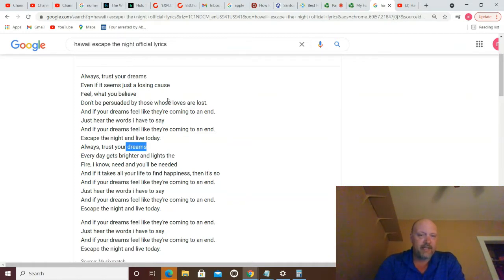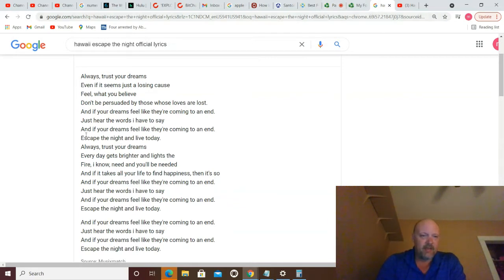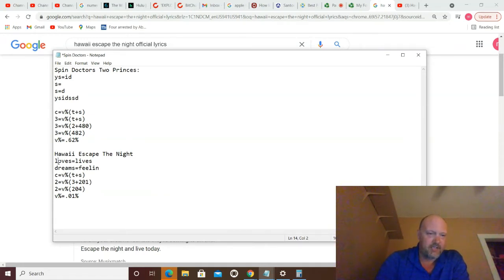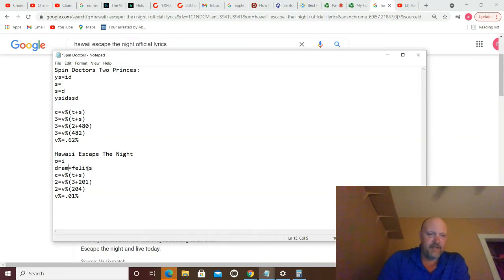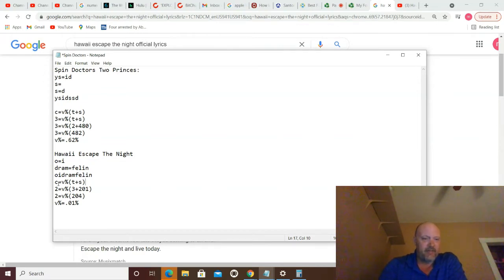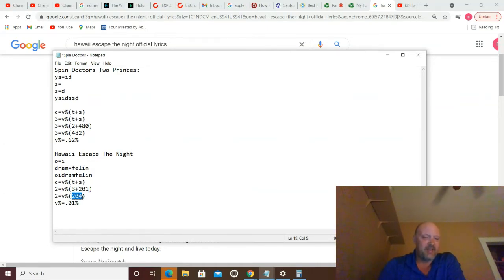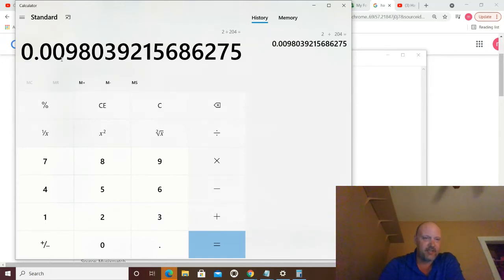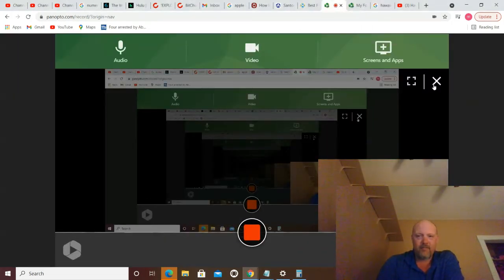Mandela Effect: Hawaii Escape The Night .1% variance plus extractions